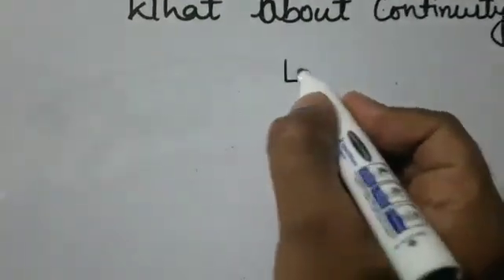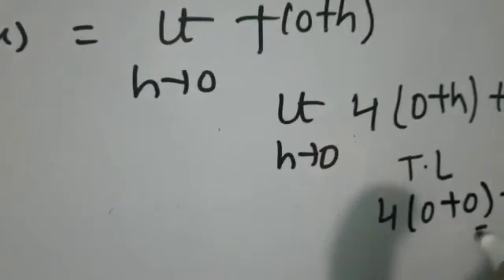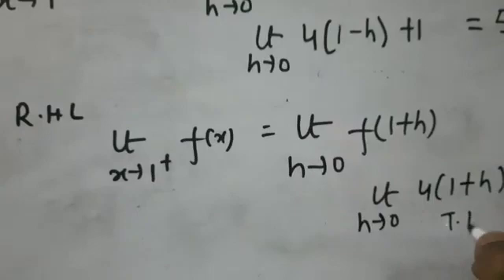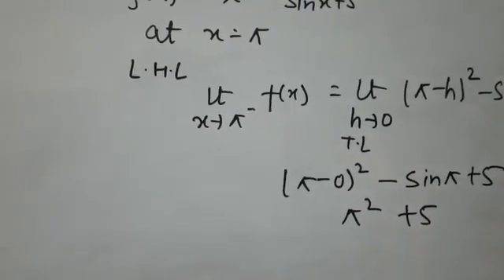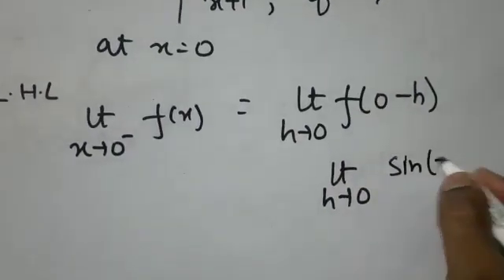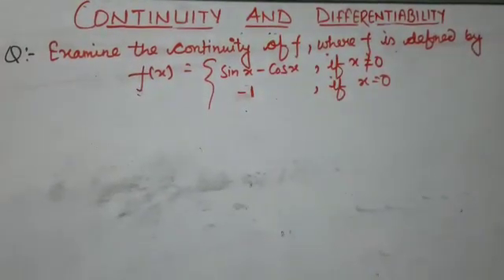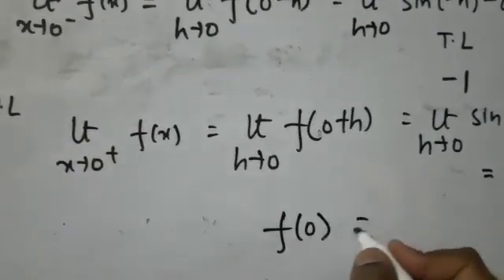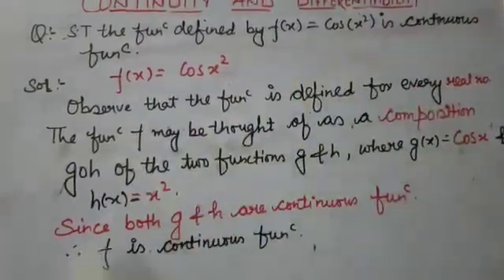Mathematics - Class XII (Continuity and Differentiability)